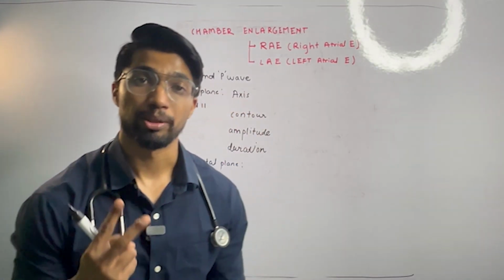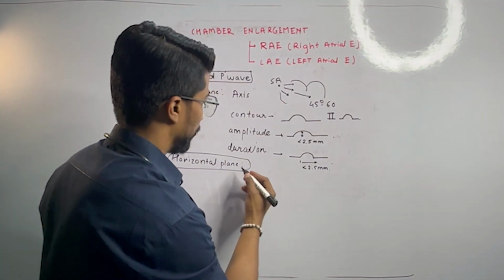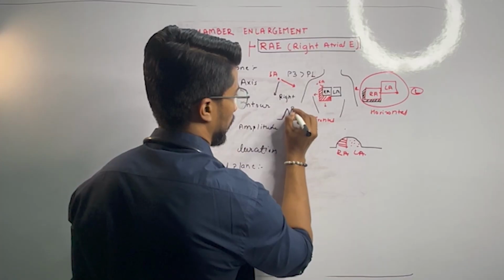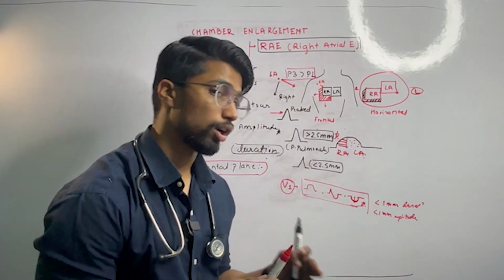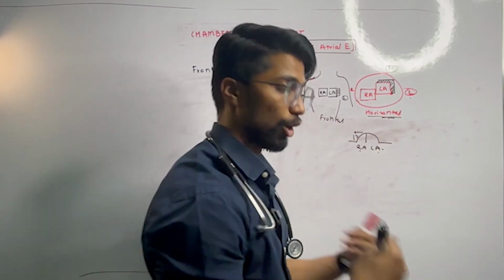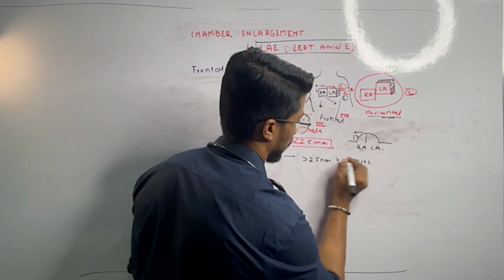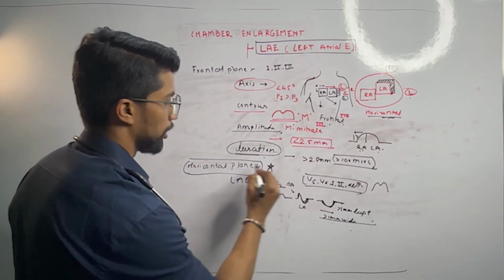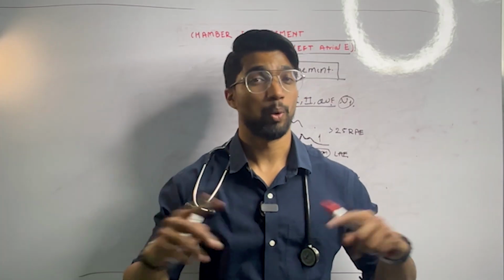ATRIAL CHAMBER ENLARGEMENT | ECG, ETIOLOGY AND TREATMENT | Dr. Devesh Bhargude | fit_doctor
What is Left Atrial (LA) Enlargement and Right Atrial (RA) Enlargement?
 • Common causes (e.g. hypertension, mitral valve disease, pulmonary hypertension)
 • ECG findings and how to spot atrial enlargement
 • How echocardiography helps confirm the diagnosis
 • Clinical relevance: What symptoms may patients have? What complications can arise?
 • Basic management principles depending on the underlying cause

Atrial enlargement isn’t a disease in itself — it’s a clue, a sign that something else is going on with the heart. Understanding it is crucial to proper diagnosis and treatment!